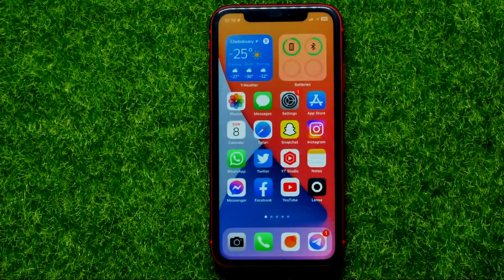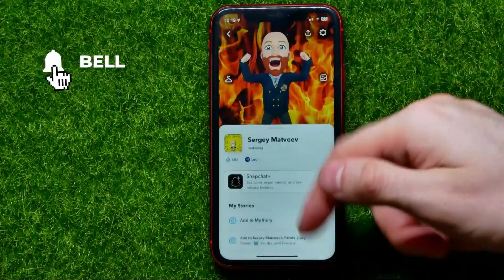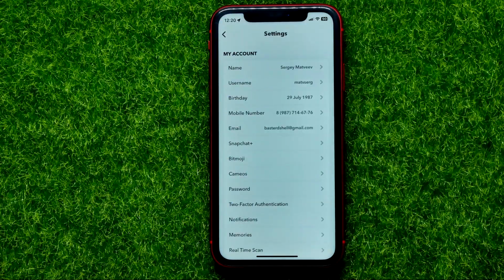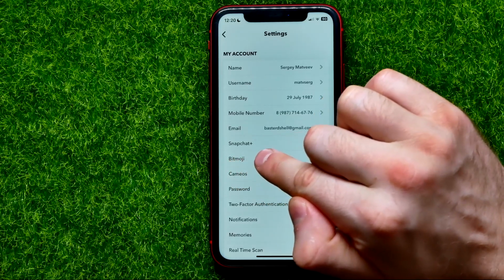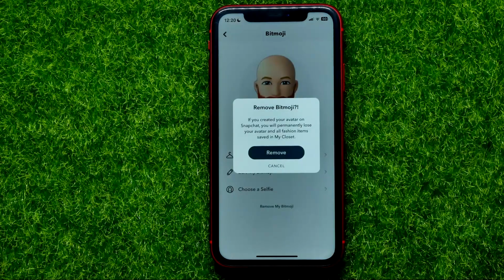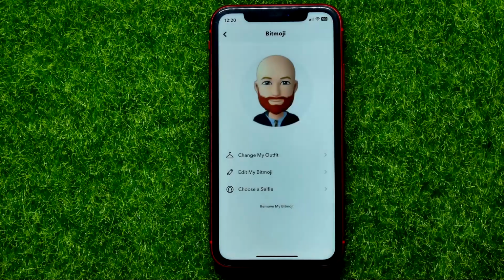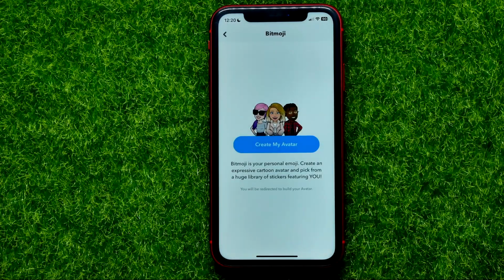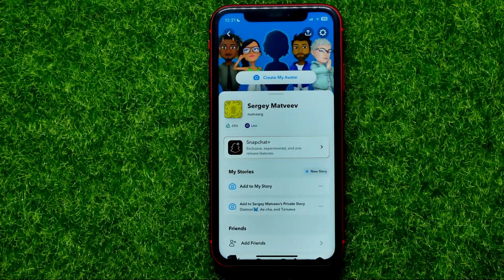How To Remove 3D Bitmoji On Snapchat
If you are looking for a video about how to remove 3d bitmoji on snapchat, here it is!
In this video I will show you how to remove bitmoji on snapchat. Be sure to watch the video to the very end.
You will learn how to remove snapchat 3d bitmoji. That's easy and simple to do from your phone.